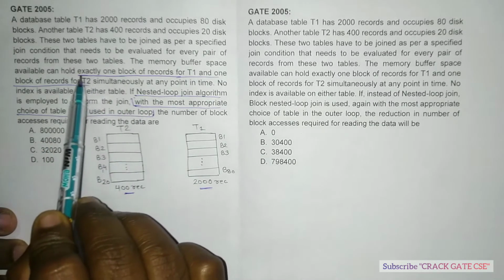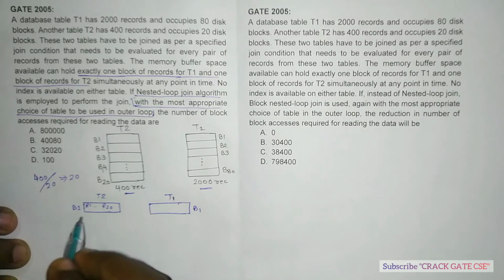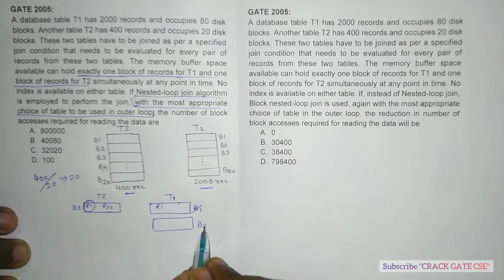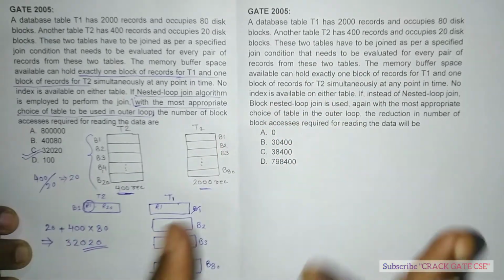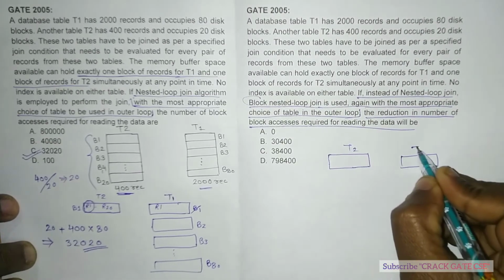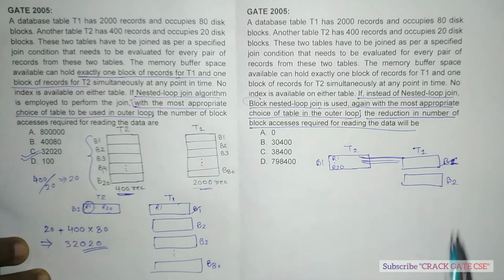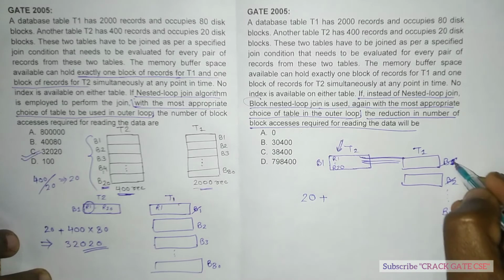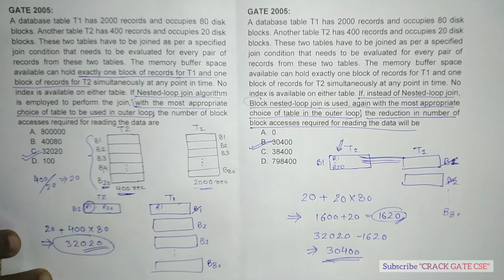77. DBMS GATE Questions - Join Algorithm | Nested loop & Block Nested loop Join | Crack GATE CSE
In this video we have discussed the previous year gate questions on Join Algorithms. This topic is very easy and also the questions are quite simple.
The questions discussed are:

GATE 2005 IT-82a:
A database table T1 has 2000 records and occupies 80 disk blocks. Another table T2 has 400 records and occupies 20 disk blocks. These two tables have to be joined as per a specified join condition that needs to be evaluated for every pair of records from these two tables. The memory buffer space available can hold exactly one block of records for T1 and one block of records for T2 simultaneously at any point in time. No index is available on either table. If Nested-loop join algorithm is employed to perform the join, with the most appropriate choice of table to be used in outer loop, the number of block accesses required for reading the data are
Answer: C is Right.

GATE 2005 IT-82b:
A database table T1 has 2000 records and occupies 80 disk blocks. Another table T2 has 400 records and occupies 20 disk blocks. These two tables have to be joined as per a specified join condition that needs to be evaluated for every pair of records from these two tables. The memory buffer space available can hold exactly one block of records for T1 and one block of records for T2 simultaneously at any point in time. No index is available on either table. If, instead of Nested-loop join, Block nested-loop join is used, again with the most appropriate choice of table in the outer loop, the reduction in number of block accesses required for reading the data will be
Answer: B is Right.